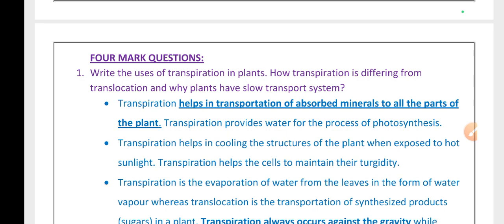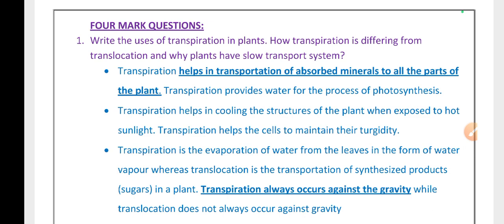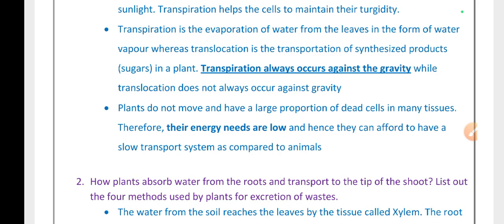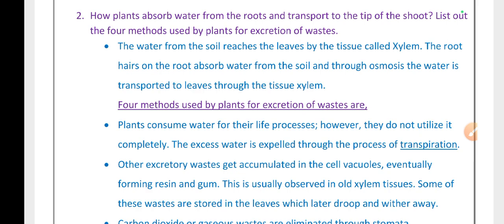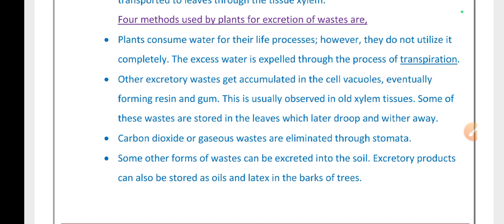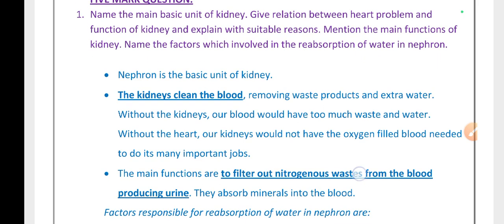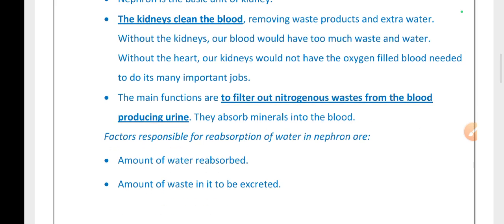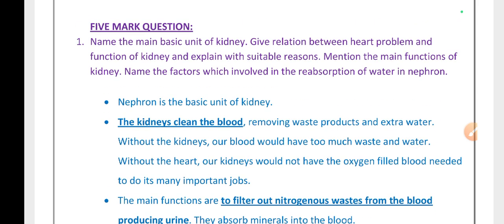LIFE PROCESS REVISION ONE AND TWO MARK QUESTIONS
Vrishabha Mahajan science
Vrishabha Mahajan

SSLC ಸಮಾಜ ವಿಜ್ಞಾನ ಮಾದರಿ ಮತ್ತು ವಾರ್ಷಿಕ ಪ್ರಶ್ನೆ ಪತ್ರಿಕೆಗಳ ವಿಶ್ಲೇಷಣೆ ಮತ್ತು ವಿವರಣೆ SOCIAL SCIENCE QUESTION PAPER SOLUTION

 SSLC 9ನೇ ತರಗತಿ 8ನೇ ತರಗತಿ ಮತ್ತು ವಿವಿಧ ಸ್ಪರ್ಧಾತ್ಮಕ ಪರೀಕ್ಷಾ ತಯಾರಿ ಟೆಲಿಗ್ರಾಂ ಗ್ರೂಪ್